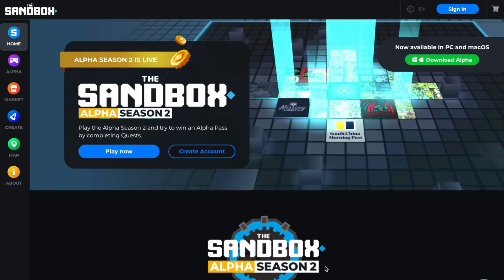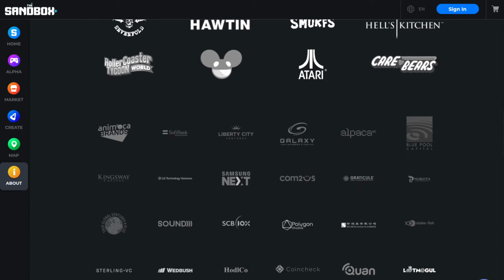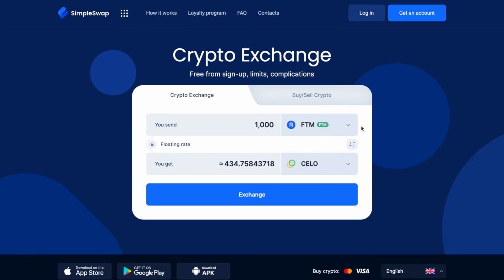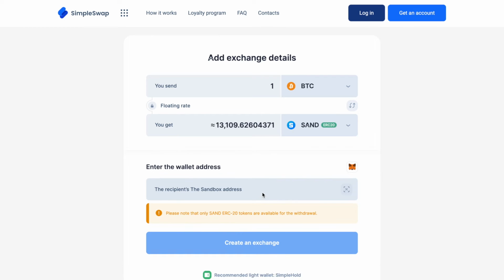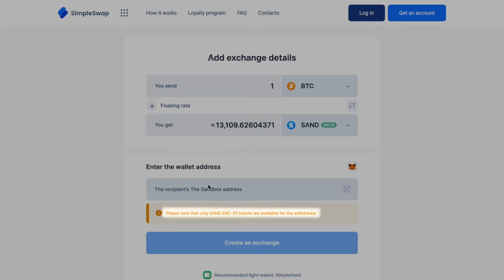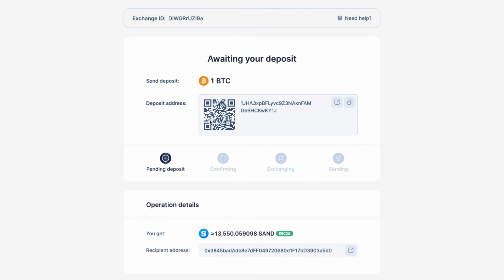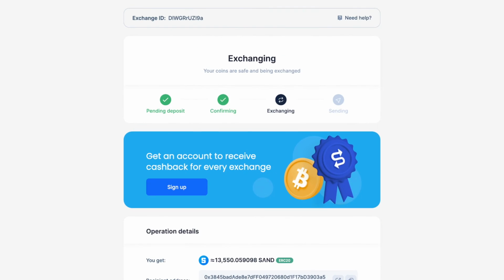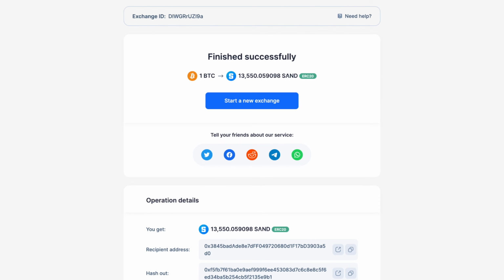The easiest way to get SAND cryptocurrency | Exchange tutorial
The Sandbox’s main purpose is to make blockchain popular and widespread via an entertaining gaming process. The Sandbox employs blockchain technology by introducing the SAND utility token, which facilitates transactions on the platform.

Get the Sandbox cryptocurrency without sign-up for 400+ crypto and fiat currencies

Chapters:
00:00 Intro
00:10 What is the Sandbox?
00:53 How to buy SAND coins?
02:46 Conclusion